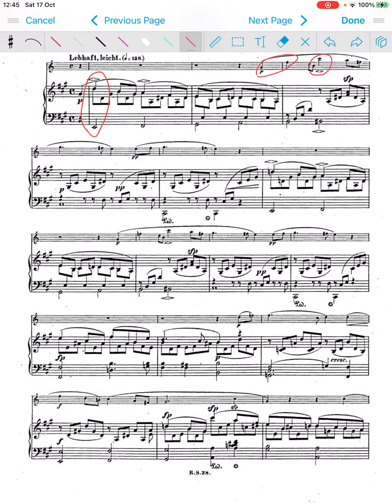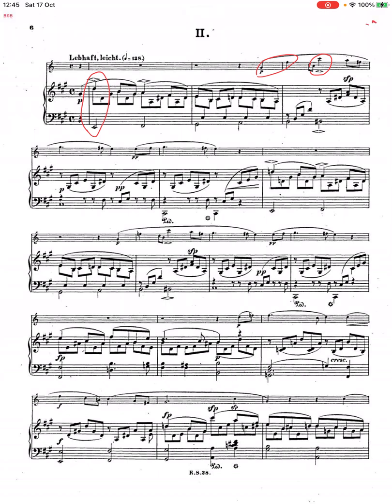Exploring Schumann’s Fantasiestücke Op.73 Movement Two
Now looking at the second movement of this set of three Fantasy Pieces. It’s always a good idea for clarinetists to take a good look at what the piano is doing in a piece. When the work is a carefully crafted duo like these pieces it is even more enlightening. So much of what we have to say in the solo part is in some way imitated, echoed or in some cases instigated by the piano part. This video accompanies my podcast which can be found on all the usual platforms:

Apple Podcasts
Anchor.fm
Etc

Go to my website and click on podcasts for more specific links to this and my other episodes.

Until next time happy listening and playing.